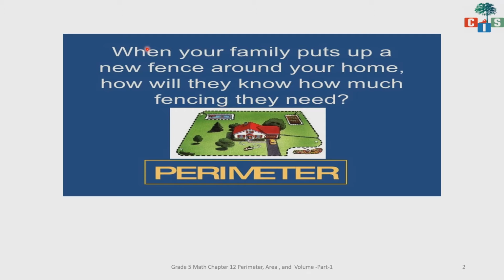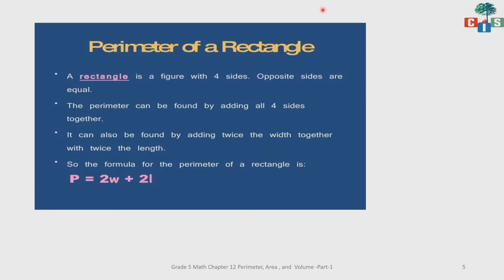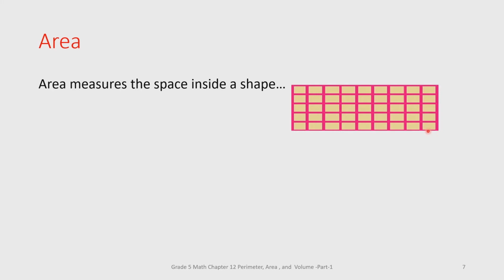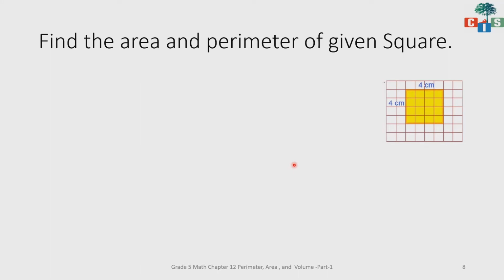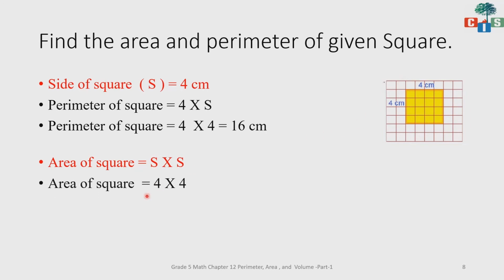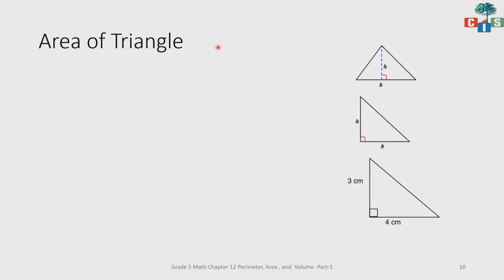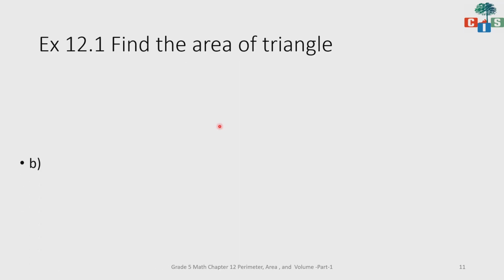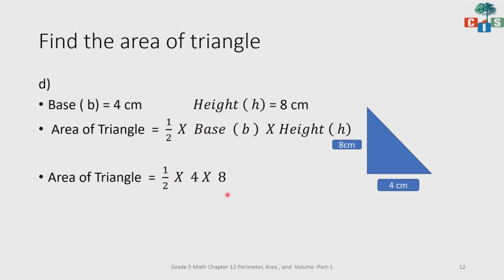GRADE 5: MATH-Countryside International School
CHAPTER-12 PERIMETER, AREA AND VOLUME
PART 1